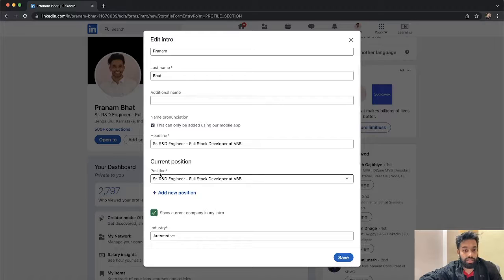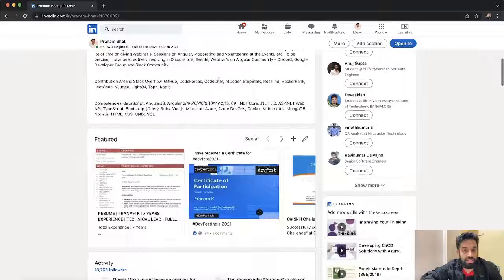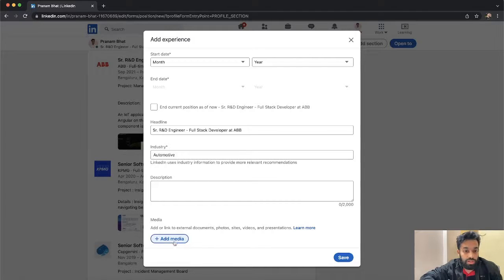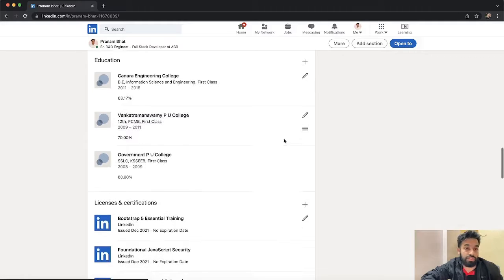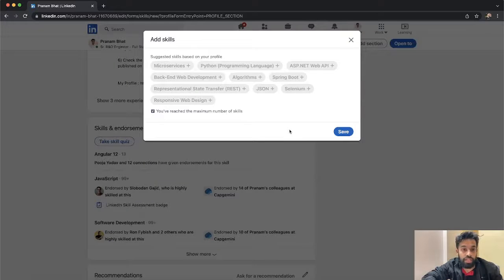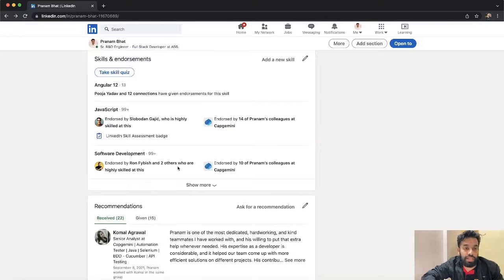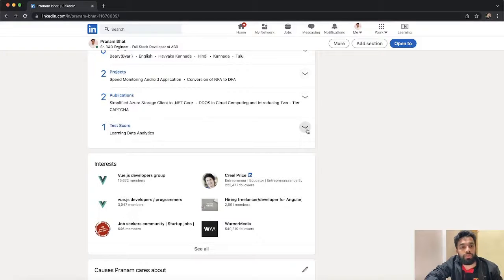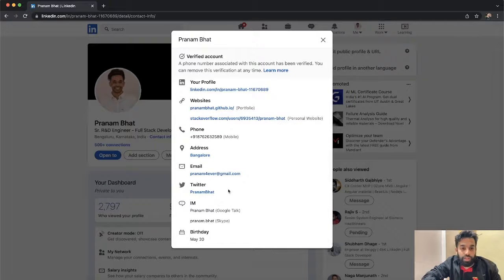How to edit/update LinkedIn Profile professionally?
In this video, I have explained how we can edit/update our LinkedIn Profile professionally.

It is important to update your LinkedIn profile more efficient way to get attention to the profile visitor's as well as recruiter's when you are searching for a job!

I'm adding here my LinkedIn profile. Take this as a sample and update your LinkedIn profile accordingly. Thank you.